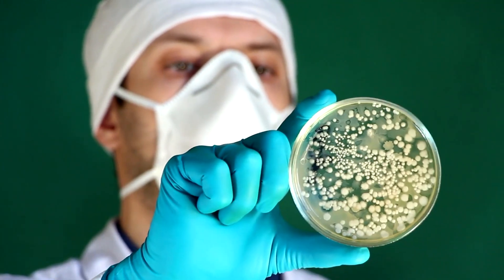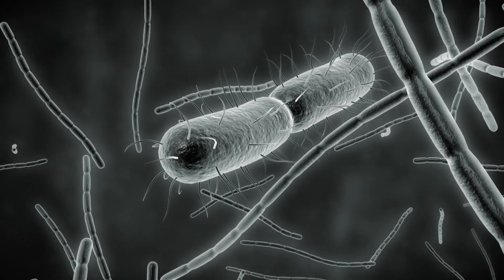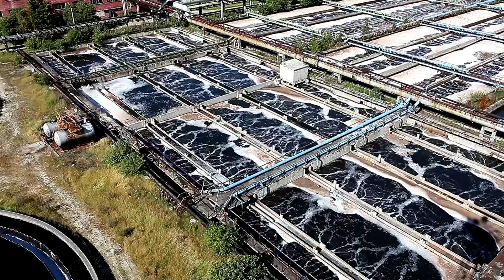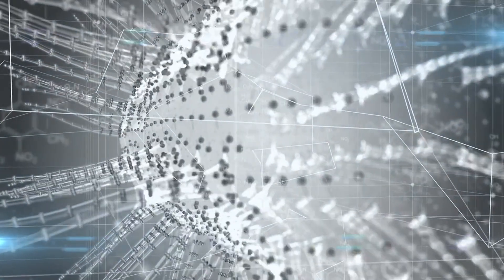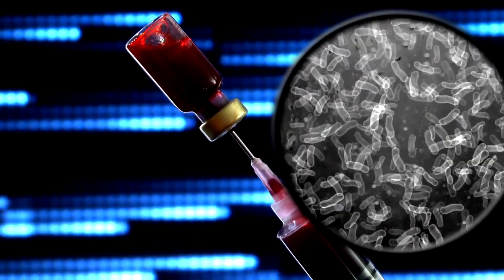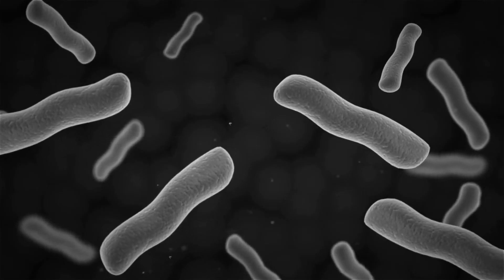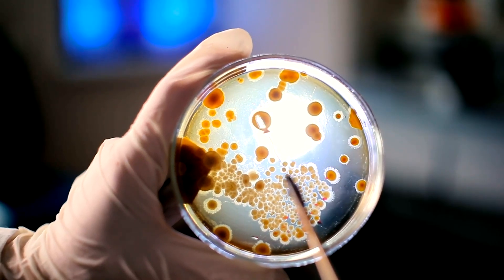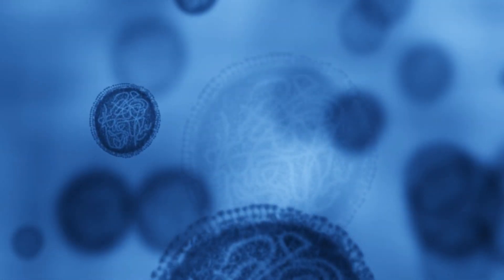Biofilm Biology: Understanding Microbial Communities (8 Minutes)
The Ultimate Guide to Biofilm Biology: Understanding Microbial Communities explores the intricate world of biofilms and their significance in various ecosystems. In this video, we delve into what biofilms are, how they form, and their roles in health, industry, and the environment. You'll learn about the composition of biofilms, the interactions between microorganisms within these communities, and their implications for human health, such as antibiotic resistance and chronic infections. Join us as we share expert insights, real-world examples, and the latest research in biofilm biology. Don't miss this opportunity to uncover the hidden world of biofilms and their impact on our lives!